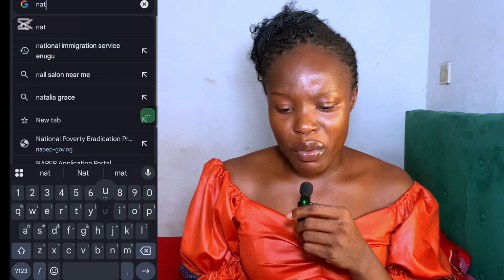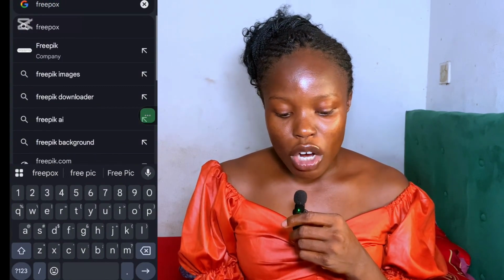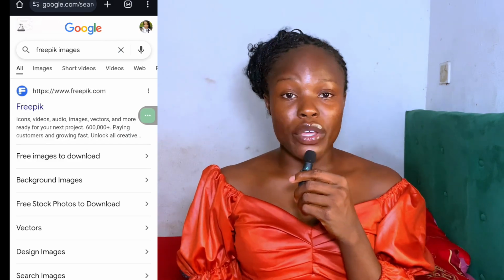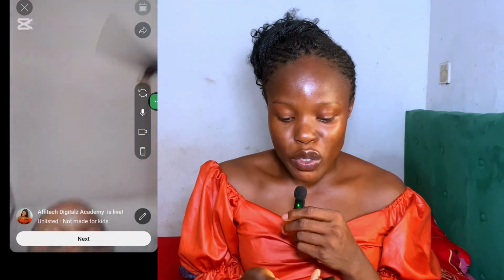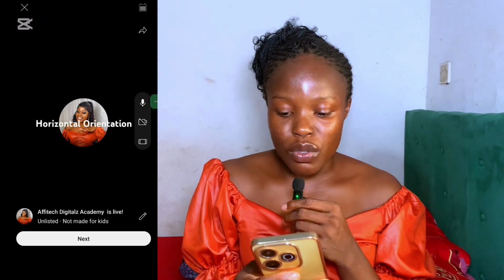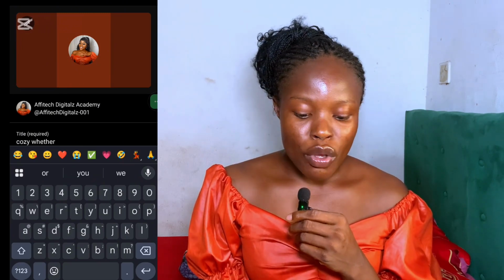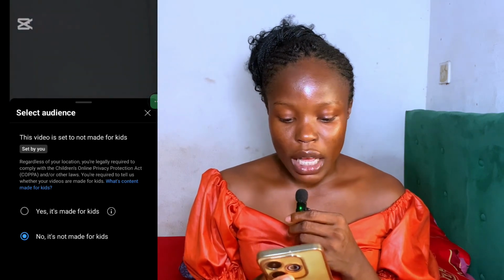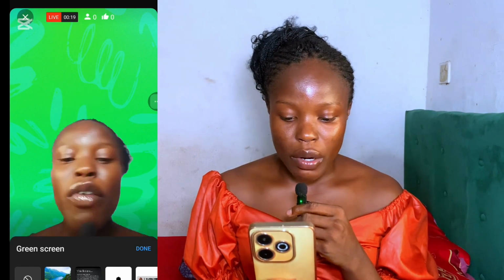Secret Strategy To Get 4000 Watch Hours Fast on YOUTUBE Using GOOGLE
Want to get monetized on YouTube fast in 2025? Discover the new method smart creators are using to hit 1,000 subscribers and 4,000 watch hours quicker than ever before. If you’re struggling to grow your channel or wondering how to get YouTube monetized, this video breaks down a proven strategy that actually works.

In this video, you’ll learn:
✅ How to get monetized on YouTube step by step
✅ The best content strategy for increasing watch time fast
✅ How to grow a YouTube channel from 0 to 1,000 subscribers in 2025
✅ Secrets smart creators use to go viral and build loyal audiences
✅ YouTube algorithm hacks that work in 2025

🎯 This method works for small YouTubers, beginners, and anyone trying to start a successful YouTube channel this year. If you’re looking for fast YouTube growth and real monetization strategies, you’re in the right place.

📈 Don’t just post — grow smarter, not harder.

🔎 Keywords included:
how to get monetized on YouTube 2025, YouTube monetization strategy, how to get 4000 watch hours fast, grow YouTube channel fast, YouTube algorithm 2025, get 1000 subscribers fast, monetize YouTube channel quickly, YouTube growth tips 2025

SOFT BOX LIGHTS
RING LIGHT
WIRELESS MICROPHONE🎤
TRIPOD STAND

PLAYLISTS FEATURING MY VIDEOS